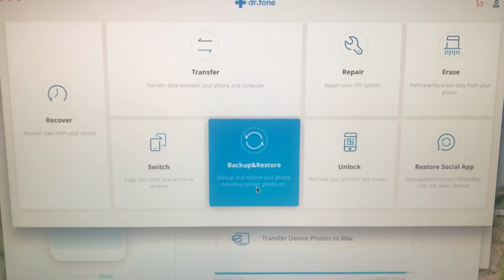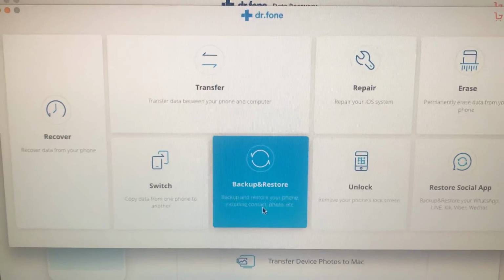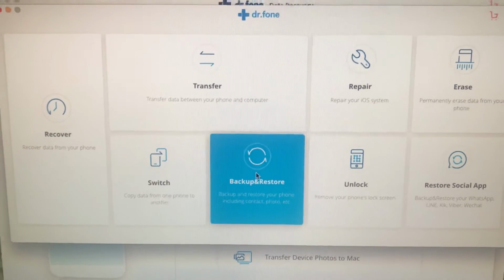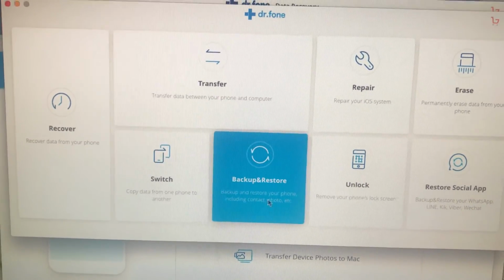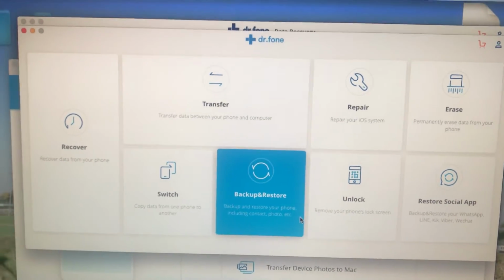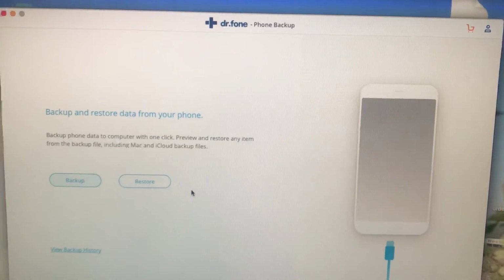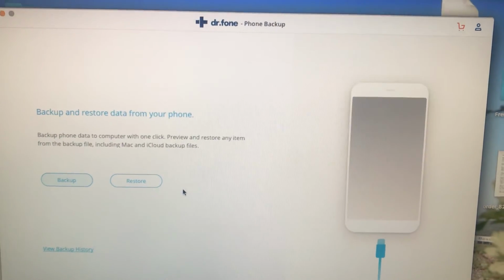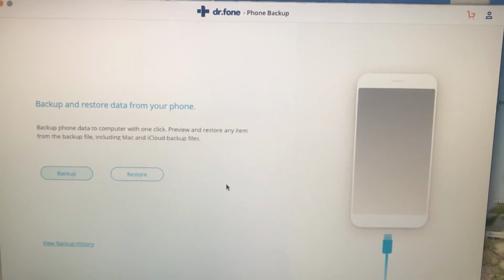How To Backup And Restore Data From Phone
If you don’t know How To Backup And Restore Data From Phone, this video is for you.